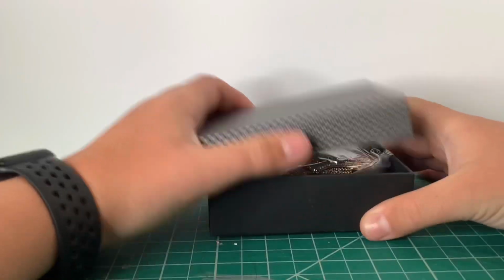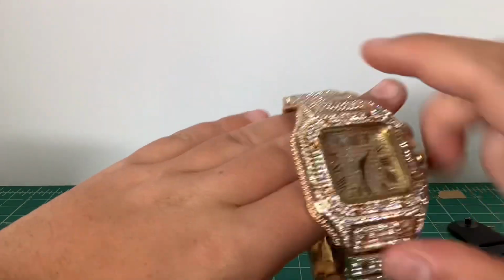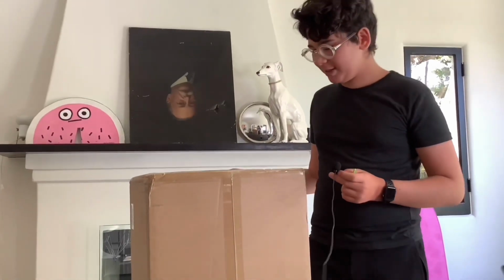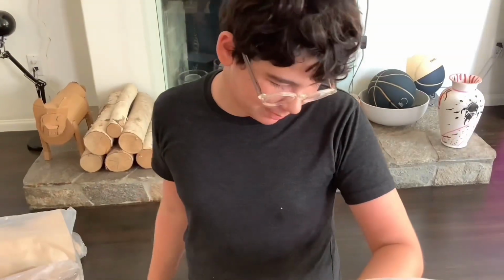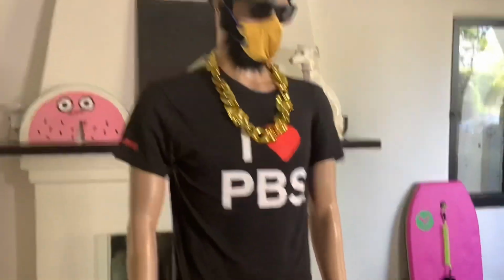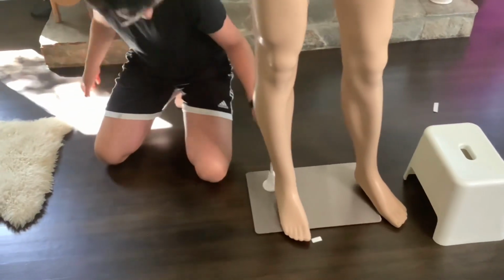I bought a mannequin…